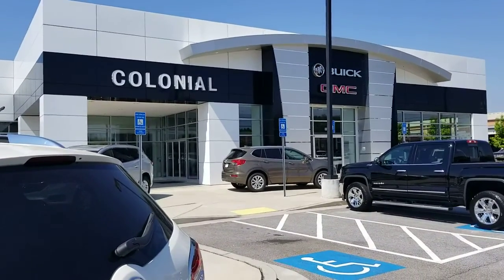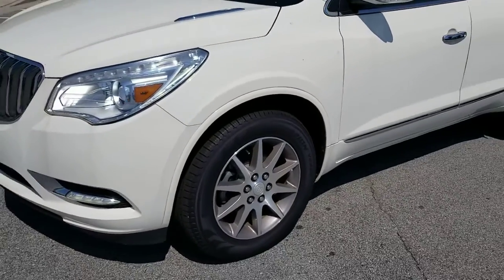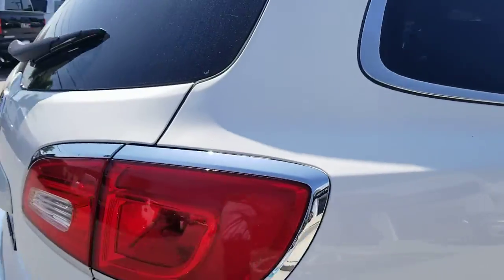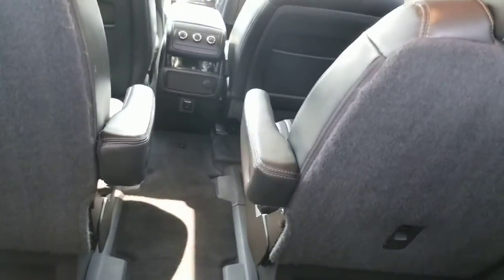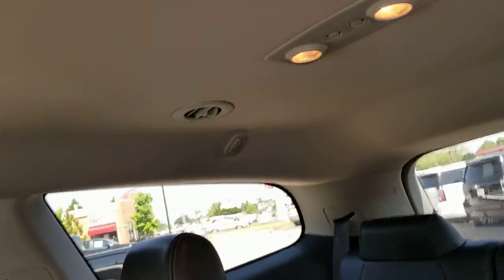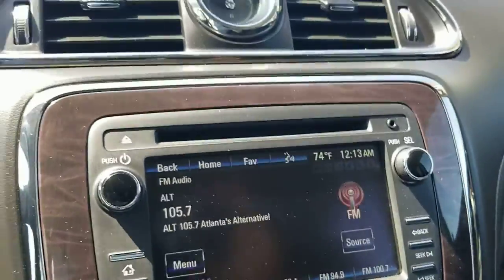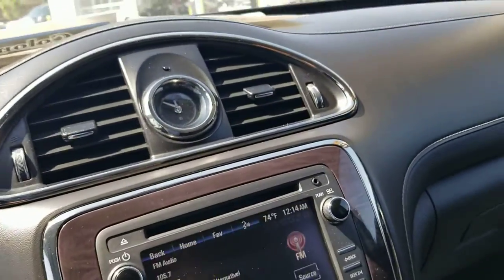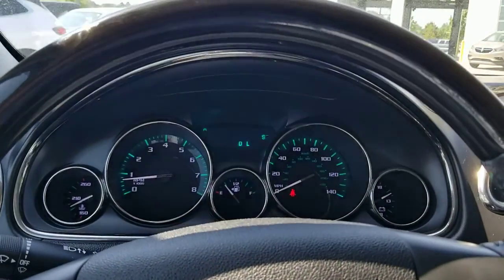Check out this Enclave Patti!